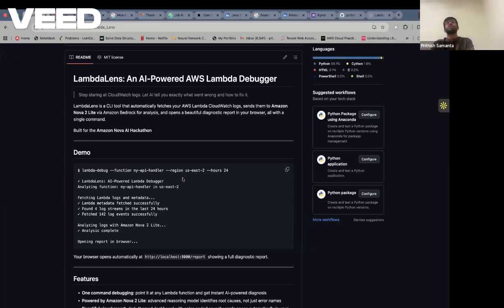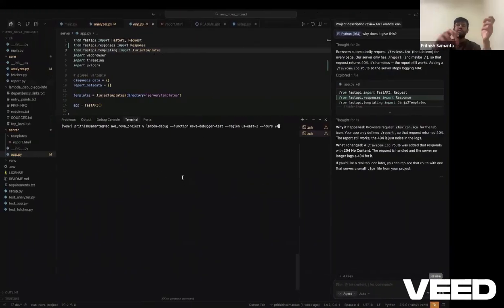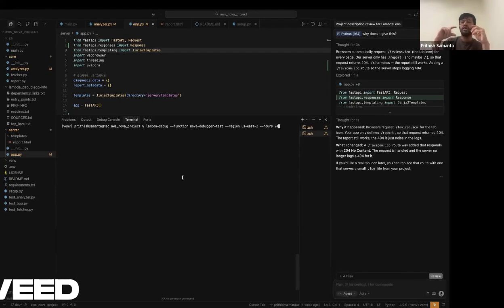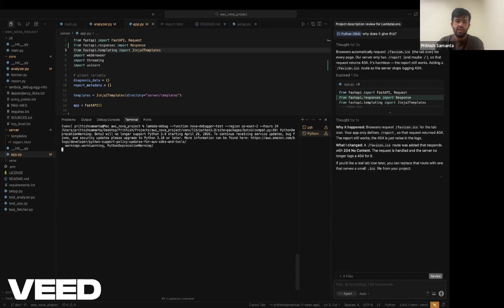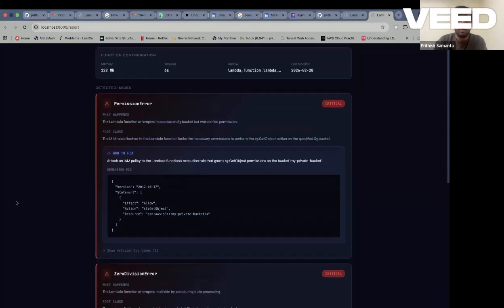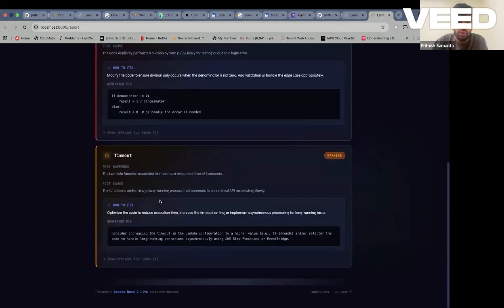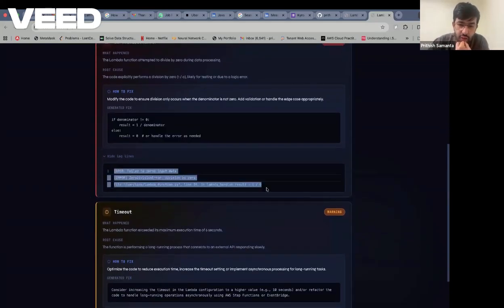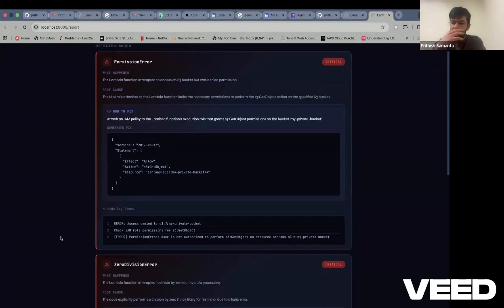LambdaLens: An AI-Powered AWS Lambda Debugger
LambdaLens is a CLI tool that automatically fetches your AWS Lambda CloudWatch logs, sends them to Amazon Nova 2 Lite via Amazon Bedrock for analysis, and opens a beautiful diagnostic report in your browser, all with a single command.

Built for the Amazon Nova AI Hackathon

(Sorry for the watermark, I wasn't able to get rid of that)